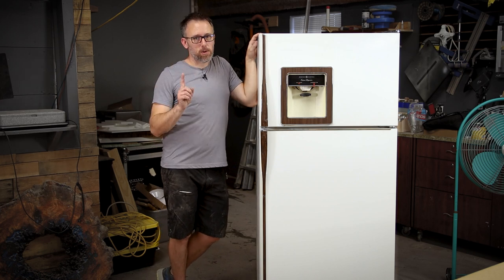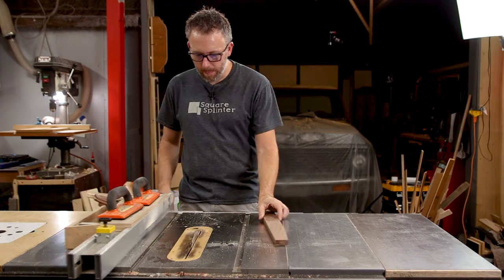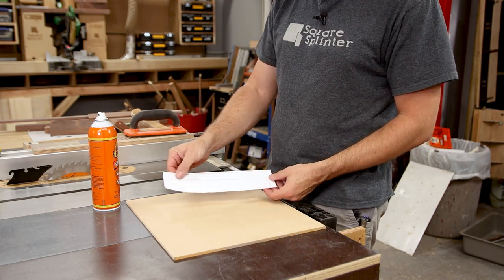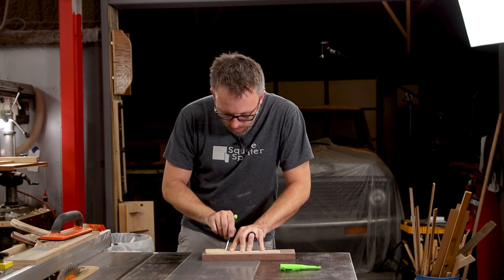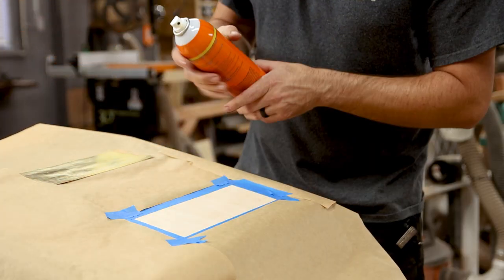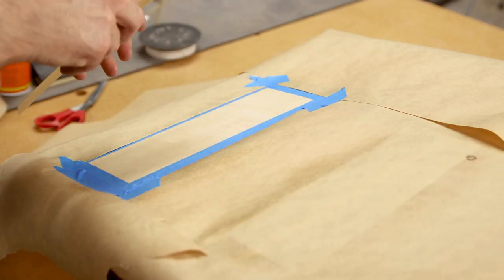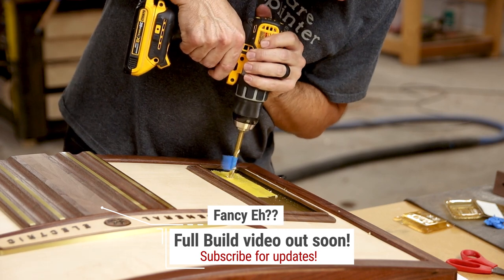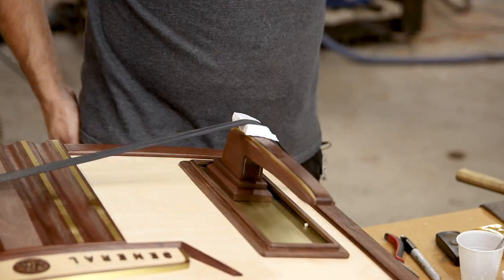Amazing Retro Modern Fridge Restoration | Walnut & Brass Handles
This is part one of my epic retro fridge build.  These solid walnut and brass inlaid handles were pretty involved and I went back and forth with a dozen design changes.  I used alot of hand tools as well as automation with the laser.  And of course ALOT of sanding.

K&S Precision Metals Brass sheet